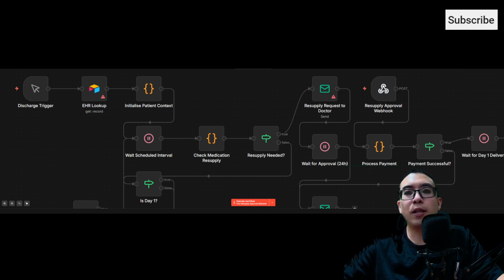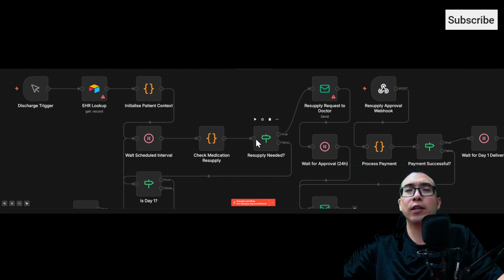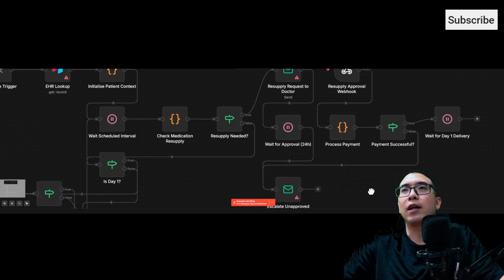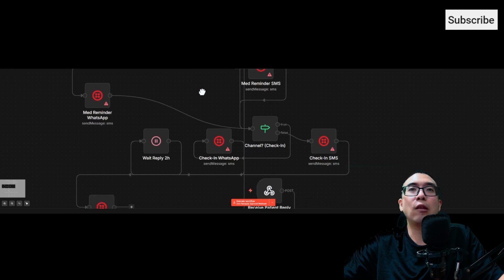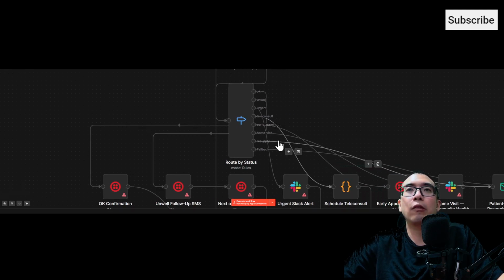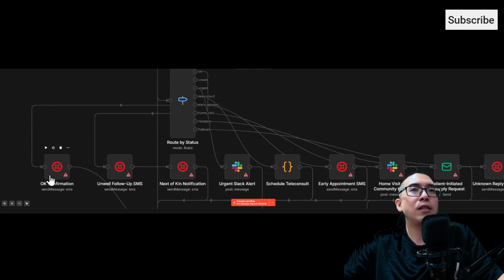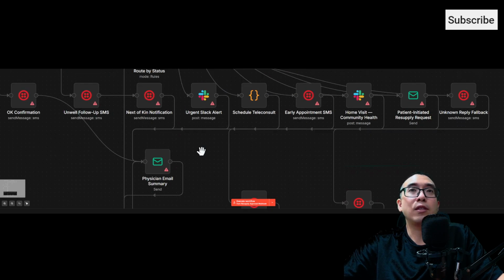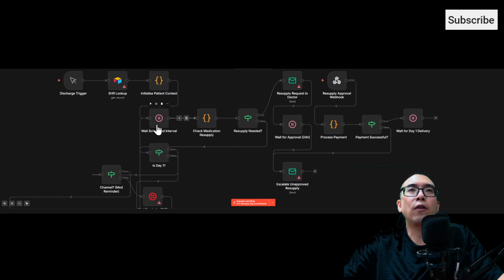Dexter Automated Post-Discharge Patient Follow-Up in n8n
Most patients don't hear from their clinic after discharge — and that's when things go wrong.

In this video I build a full post-discharge follow-up automation in n8n from scratch: a 3-day check-in schedule, 7 patient response paths, medication resupply with doctor approval, teleconsultation booking, next-of-kin alerts, home visit requests, and WhatsApp + SMS support. 39 nodes. One workflow.

── WHAT THIS WORKFLOW COVERS
✅ Automated Day 1, Day 3, Day 7 check-ins
✅ WhatsApp and SMS channel selection per patient
✅ 7-option care menu (not just a wellness question)
✅ Medication supply check + doctor approval + payment
✅ Teleconsultation scheduled within 24 hours
✅ Next-of-kin SMS notification when patient is unwell
✅ Community Health Post alert for home visits
✅ 2-hour reply timeout with auto-escalation
✅ Physician email summary after every check-in
✅ Full audit log in Google Sheets

── TOOLS USED
n8n (self-hosted or cloud)
Twilio — SMS + WhatsApp Business
Airtable — patient data / EHR substitute
Slack — care team and community health alerts
Google Sheets — audit trail
Calendly — appointment booking

Healthcare IT teams, clinic administrators, digital health builders, and anyone learning n8n who wants a real-world production workflow to study and adapt.

── NOTE ON CLINICAL USE
This is a technical demonstration. For production clinical deployment, consult your local health data regulations (HIPAA, PDPA, etc.) and ensure your infrastructure meets compliance requirements.